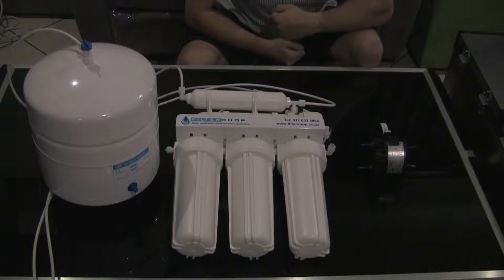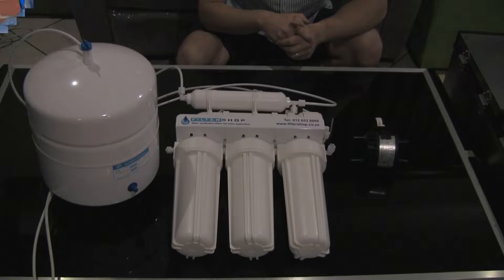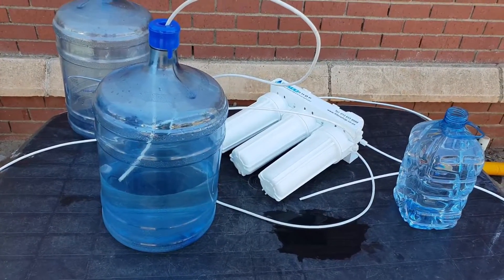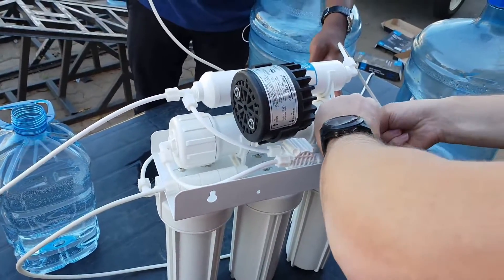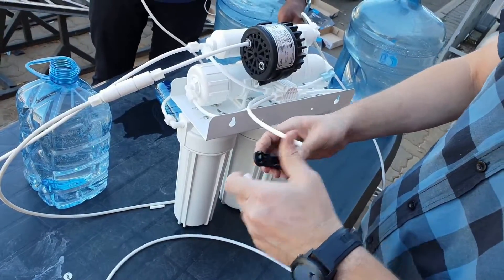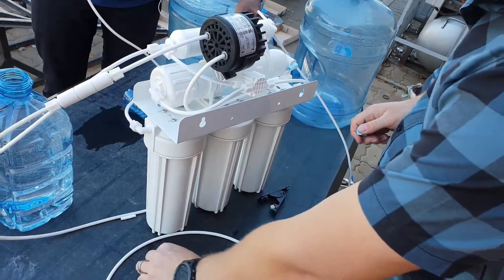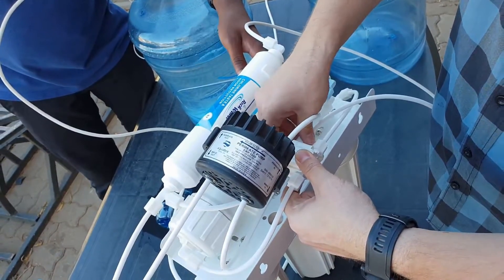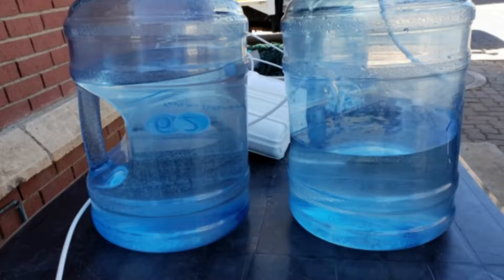permeate pump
A permeate pump Doubles the efficiency of a 100 GPD RO system.